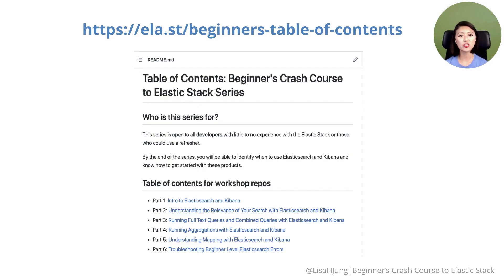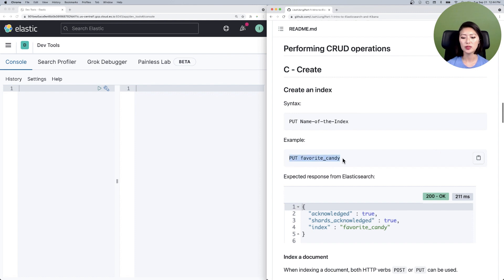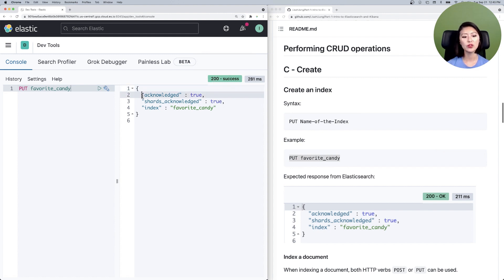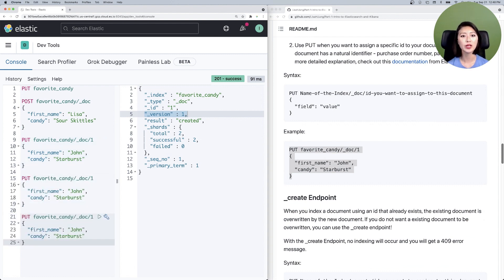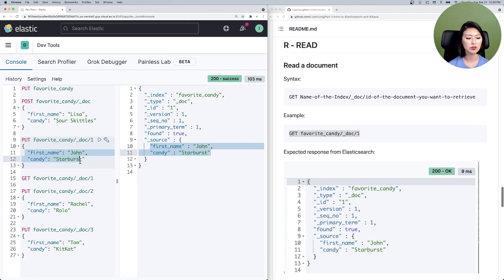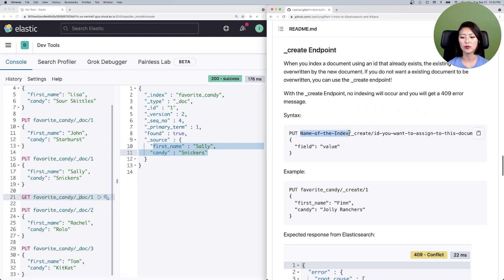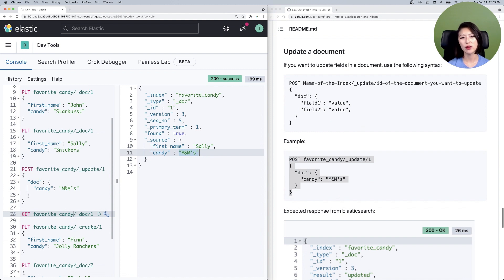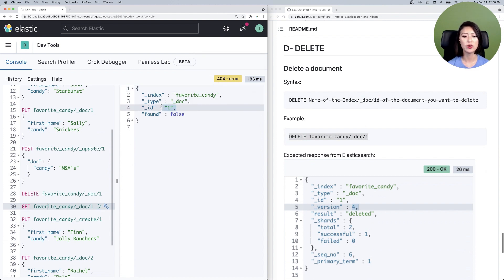CRUD operations in Elasticsearch - S1E6: Elastisearch and Kibana Mini Beginner's Crash Course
This is episode 6 of the Mini Beginner’s Crash Course to Elasticsearch and Kibana.

Mini Beginner’s Crash Course is a series of short videos for developers with little to no experience with Elasticsearch and Kibana or those who could use a refresher.

Join Elastic Developer Advocate Lisa Jung(@lisahjung) to learn how to perform CRUD operations with Elasticsearch and Kibana!

FULL LENGTH WORKSHOP:
This video is an excerpt from the Beginner’s Crash Course to Elastic Stack Part I.

By the end of this workshop, you will be able to:
- understand how the products of Elastic Stack work together to search, analyze, and visualize data in real time
- understand the basic architecture of Elasticsearch(nodes, clusters, and shards)
- download and run Elasticsearch and Kibana locally on your machine
- run CRUD operations with Elasticsearch and Kibana